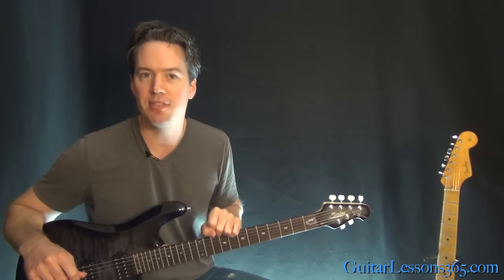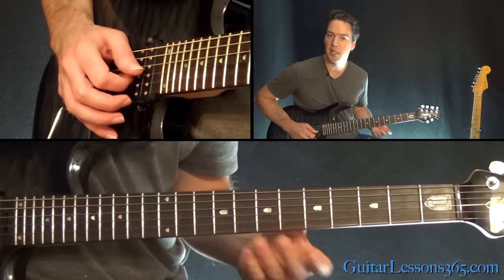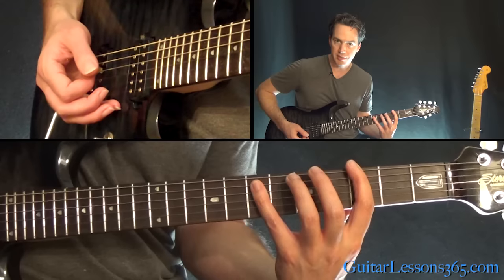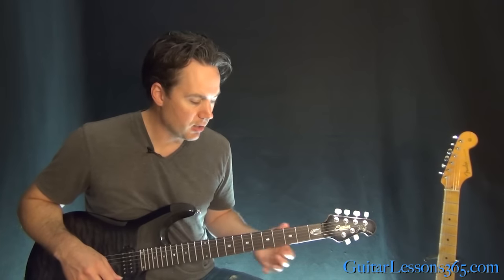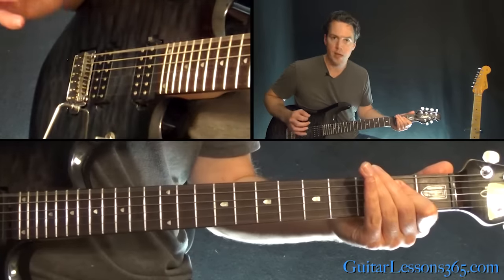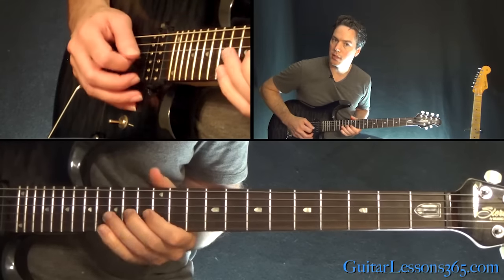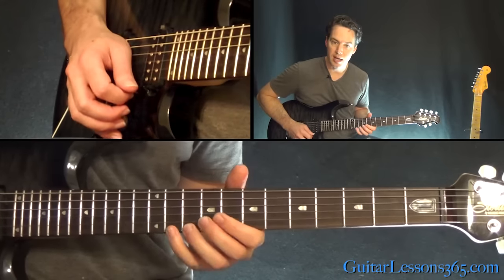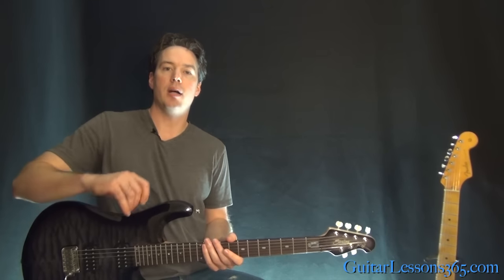Man In The Box Guitar Lesson - Alice in Chains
Click here for my Alice in Chains playlist featuring ALL of my Alice in Chains song lessons!

In this Man In The Box guitar lesson video, I will show you note-for-note how to play this breakout hit from Alice In Chains' debut full length album Facelift.

I will be teaching the lesson using the original recording's tuning of Eb standard or (Eb Ab Db Gb Bb Eb).

There are some really cool talk box inflected riffs throughout the song. If you don't have a talk box you can come pretty close to the same sound by using a wah pedal, which is what I use during the lesson.

The opening riffs and melody are pretty easy to play, in fact, most of the song doesn't require much more than an upper beginner level of playing ability.

However, the real star of the show here is Jerry Cantrell's killer guitar solo. I think this solo is perhaps one of the best rock guitar solos recorded during the 90's. It definitely is one of the most fun to play.

The solo has a lot of tricky licks throughout, so you will find it much more difficult to play than the rest of the song.

It starts with a very long trill then jumps up the fretboard into a long bend tortured bend. There is also a lot of fast little blues licks thrown in there.

One big key to playing the solo in "Man In The Box", is getting the wah to complement the guitar lines. There are a couple of licks where this is very crucial and I will show you what to do with the wah pedal at those points.

I hope you guys enjoy learning this classic from the great Alice In Chains!

Carl...